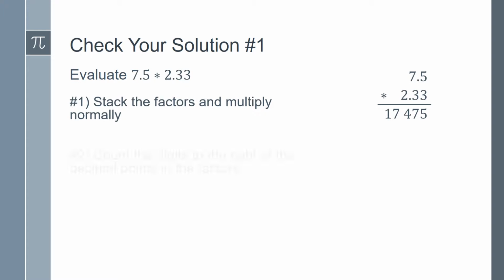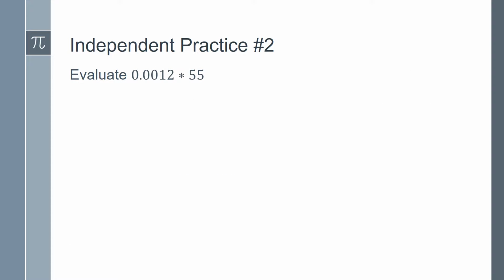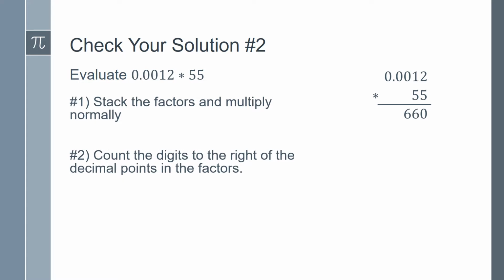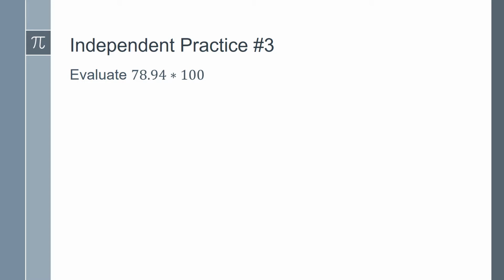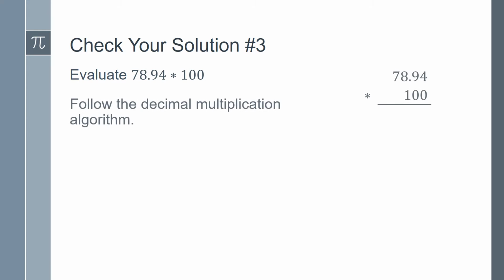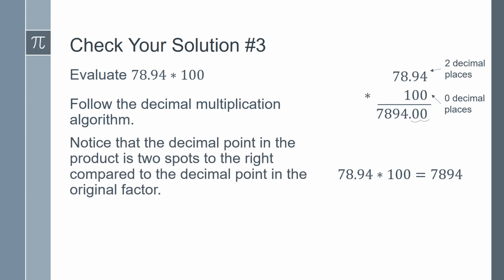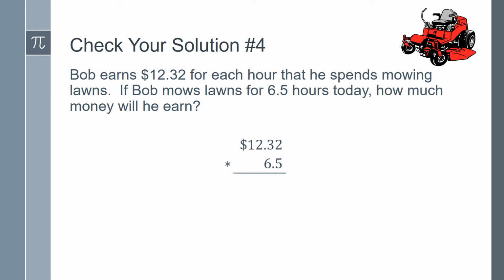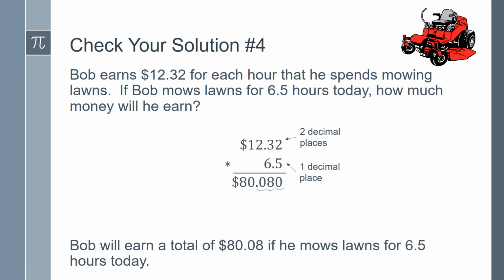Multiplying Decimals: Independent Practice Solutions - Conquering Math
This is the companion video to the Multiplying Decimals lesson.  Be sure to download the Guided Notes sheet (see link below) to practice the problems before watching the video!  More videos will be coming soon.